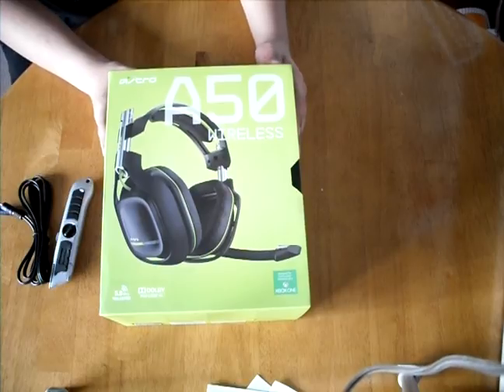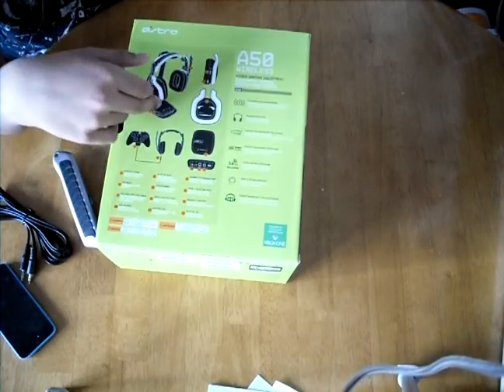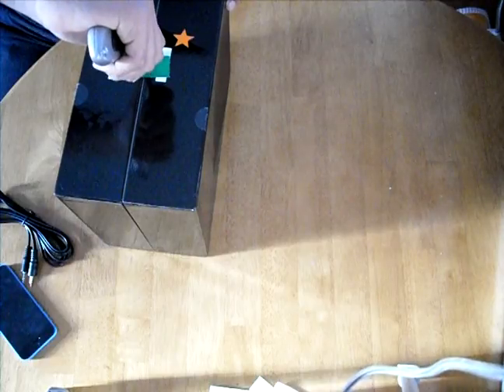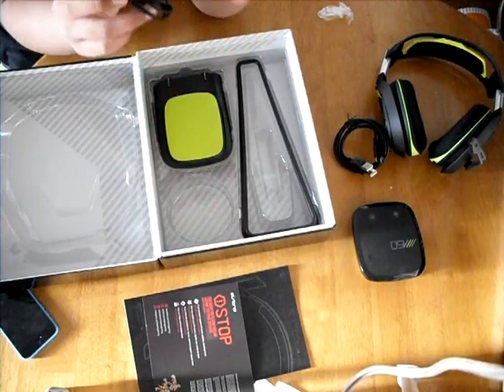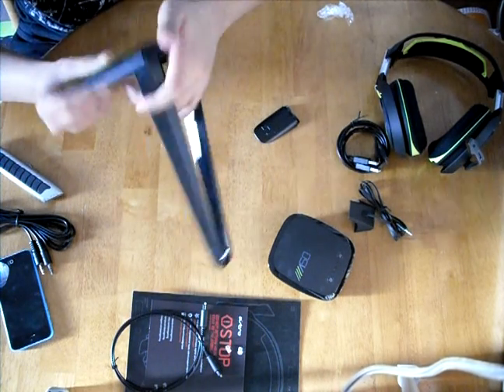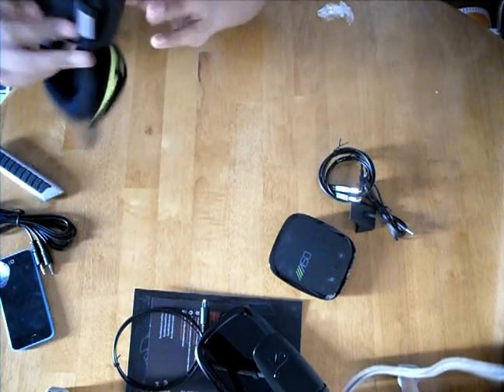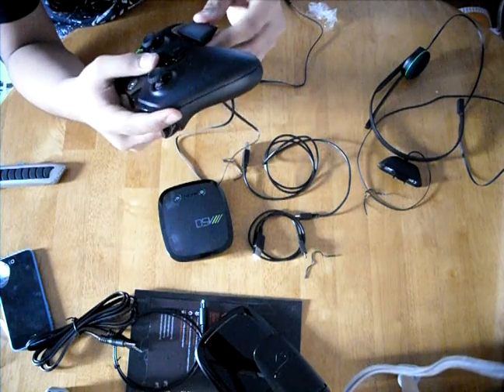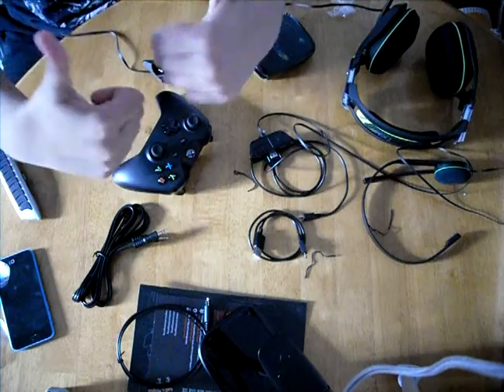Astro A50 unboxing